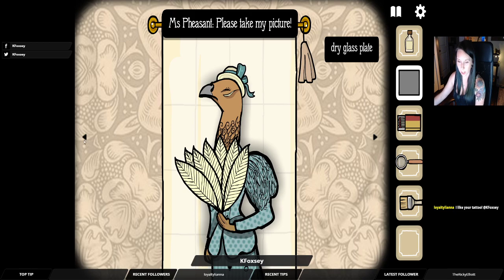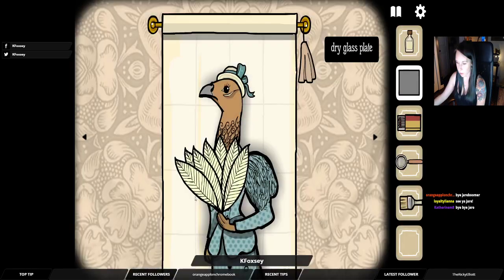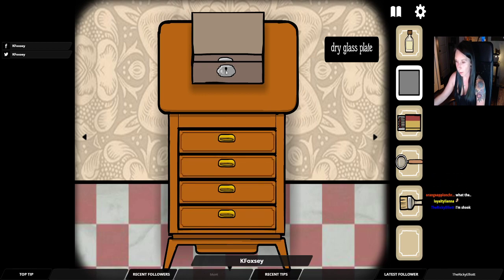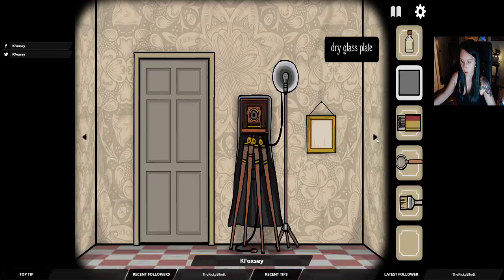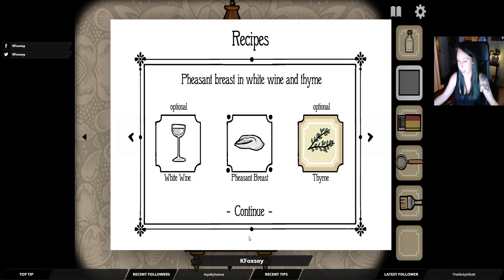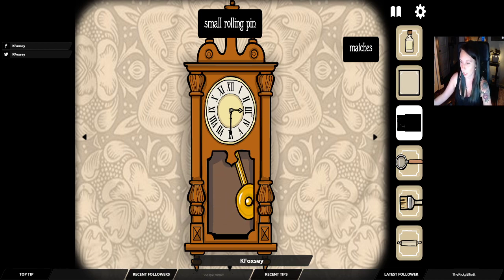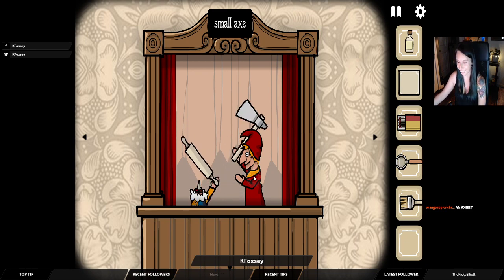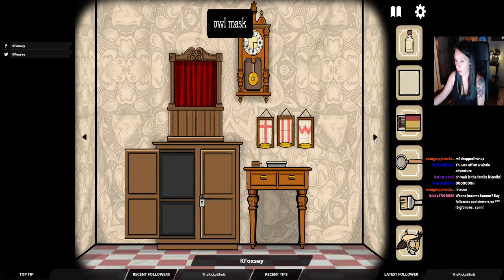My First Taste of the Rusty Lake Hotel: Mrs. Pheasant's Room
My introduction to this crazy, fun, and horrifying series. Visit KFoxGaming.com for discussions about gaming or watch live